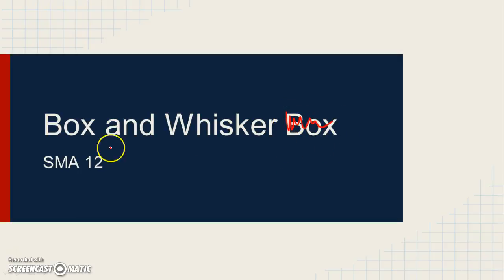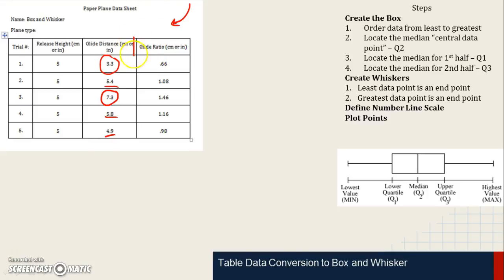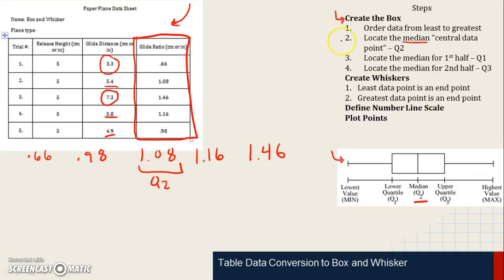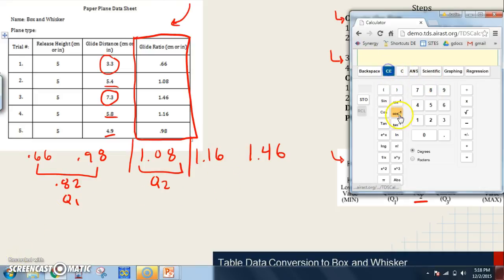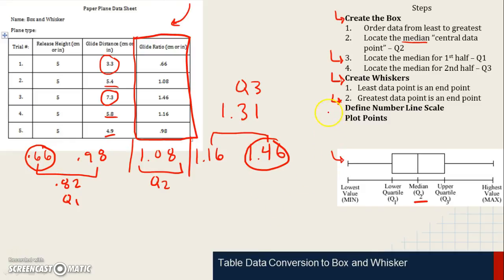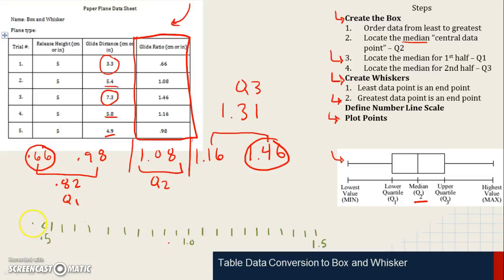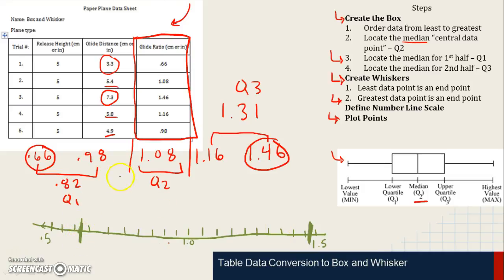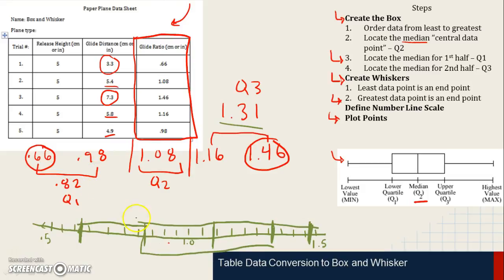12. SMA: Box and Whisker